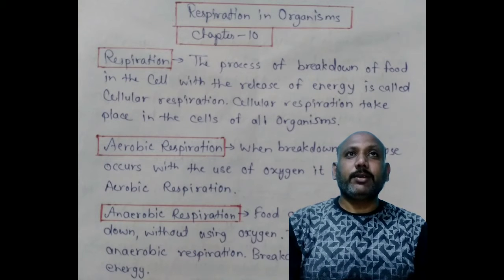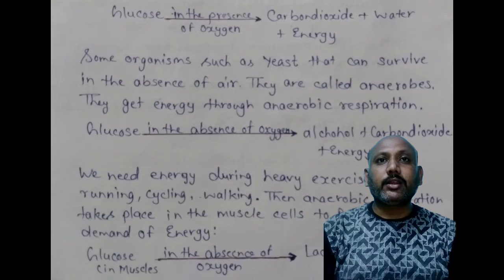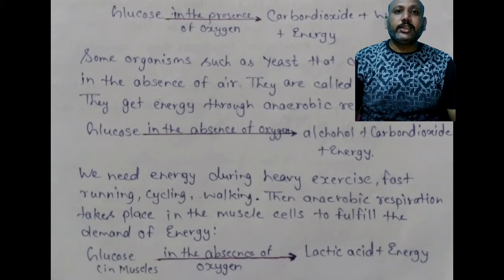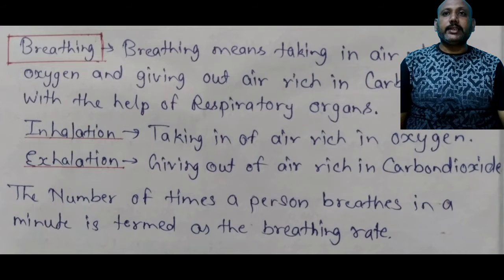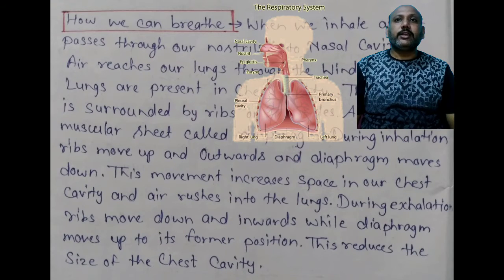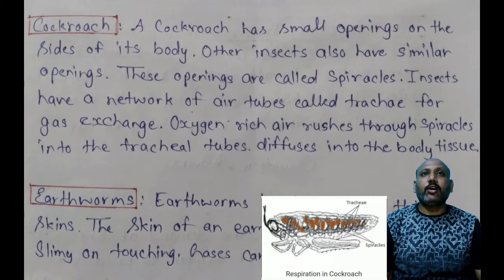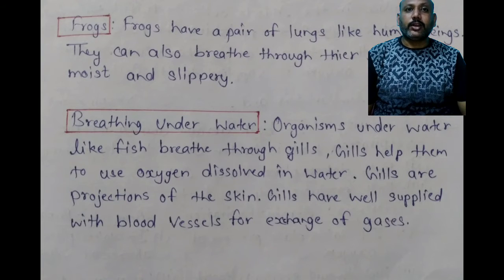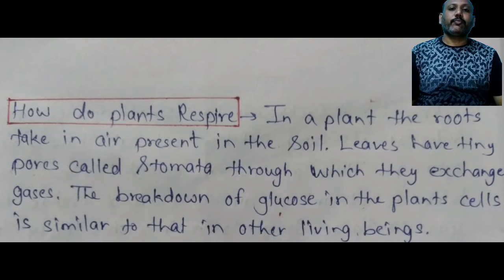Chapter 10 (Respiration in Organisms)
chapter notes definition and examples with diagram.

you may download notes and solutions from the description link given below

for more video's follow description links given below

[19/06, 9:15 am] RUDRAKSH COACHING CLASSES AND STATIONARY: Follow this link to view our catalogue on WhatsApp